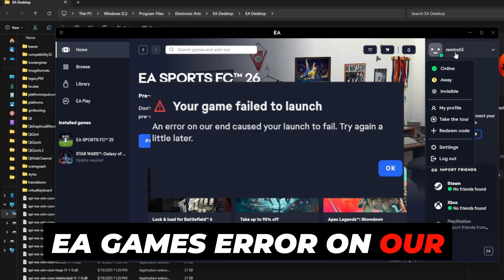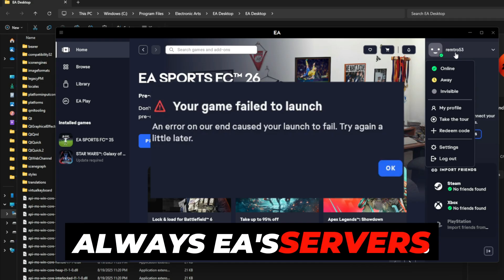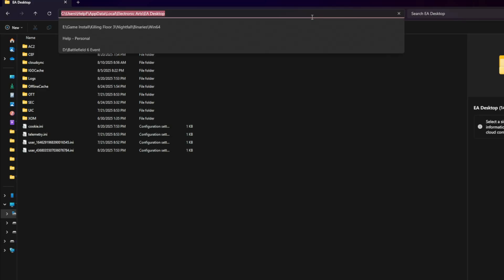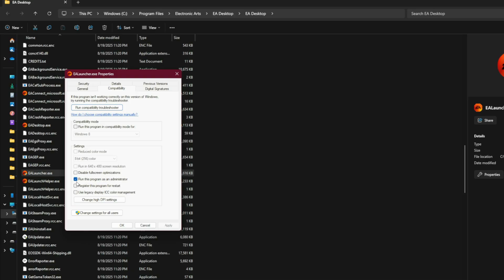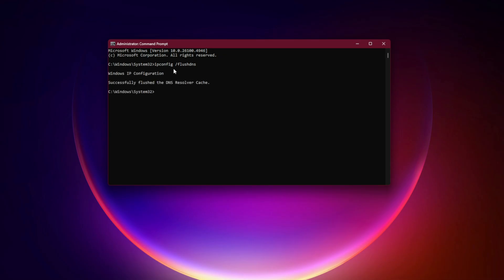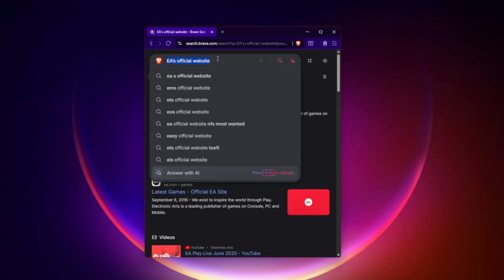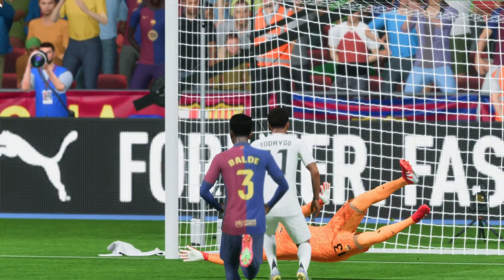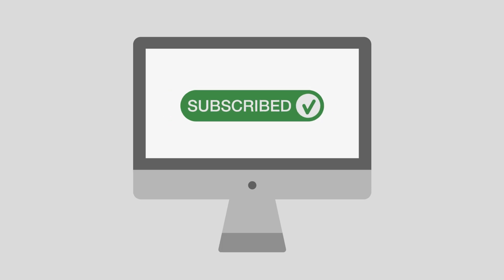Fix EA Games "Error on Our End" Crash Ultimate Guide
Are you stuck with the EA Games “Error on Our End” crash when trying to launch or log in? In this step-by-step guide, I’ll show you all the proven fixes to get the EA App working again on Windows 10 and 11.

This error often happens due to corrupted cache, broken login tokens, or network conflicts. By following this guide, you’ll learn how to:

Clear EA App cache files

Run EA App as administrator

Reset login tokens and sessions

Flush DNS and reset Winsock

Reinstall the EA App cleanly

Check EA server status

After applying these methods, you should be able to fix the “Error on Our End” crash and launch your EA games without issues.

🔧 Tools, Links & Commands

Flush DNS Command (Run in Command Prompt as Admin):

ipconfig /flushdns